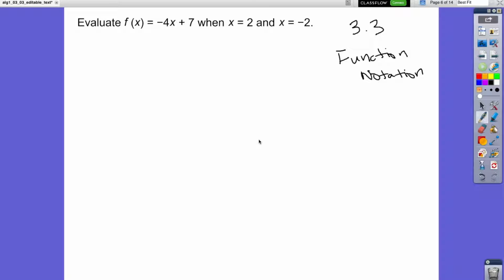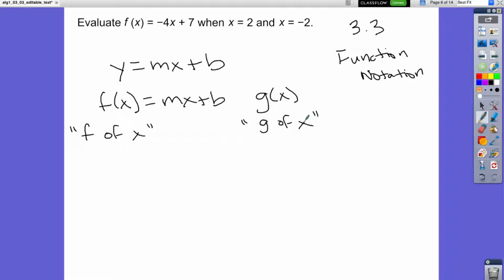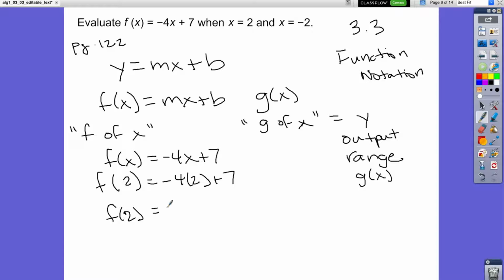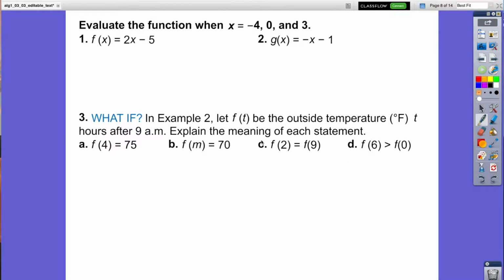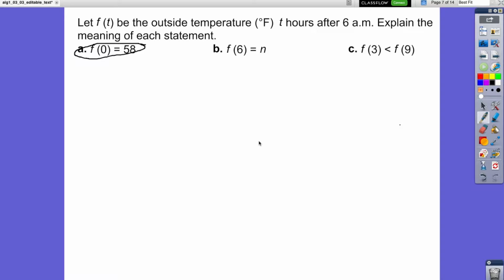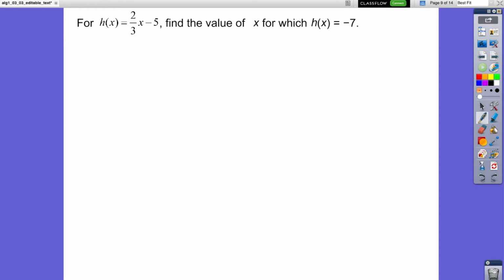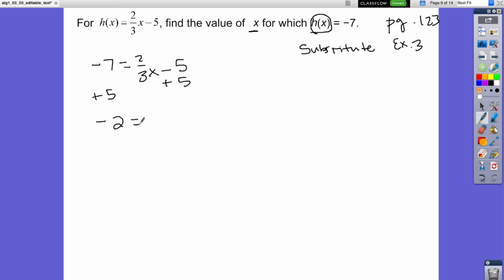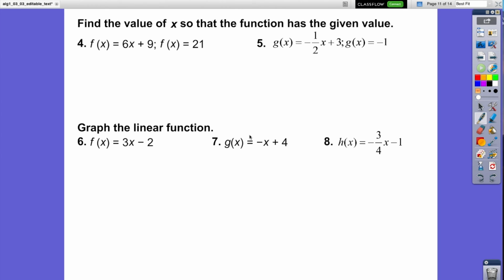Alg1 3 3 Function Notation